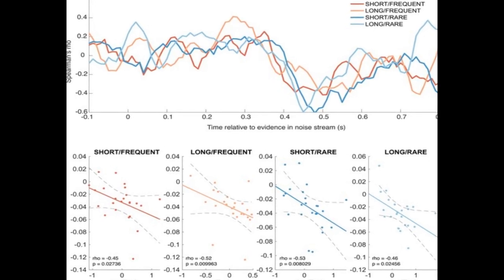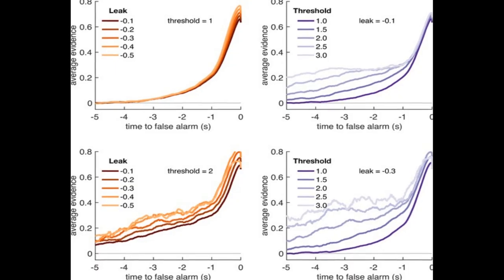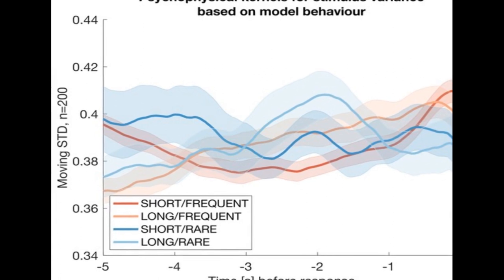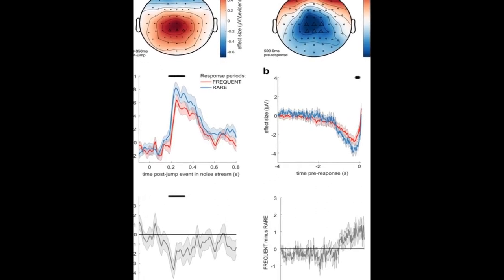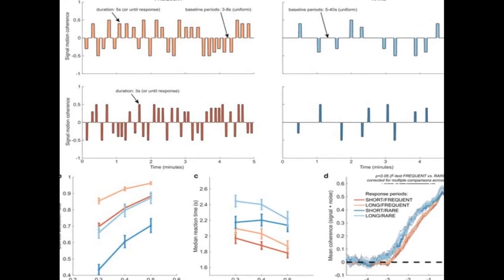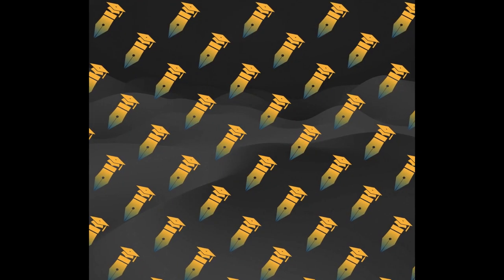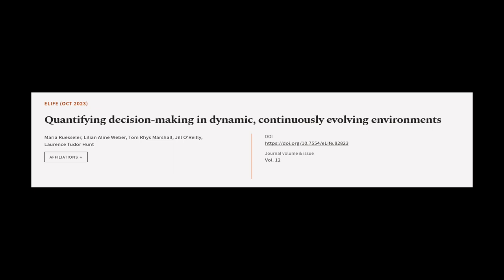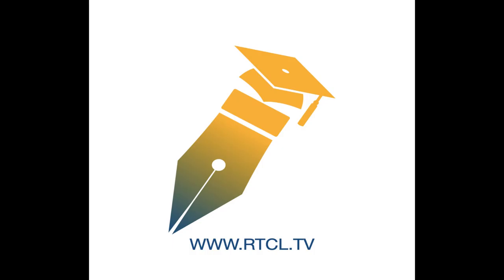Quantifying decision-making in dynamic, continuously evolving environments | RTCL.TV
### Keywords ###

### Article Attribution ###
Title: Quantifying decision-making in dynamic, continuously evolving environments
Authors: Maria Ruesseler, Lilian Aline Weber, Tom Rhys Marshall, Jill OReilly ,and Laurence Tudor Hunt

### Video Timestamps ###
0:00:00 - Summary
0:01:03 - Title
0:01:09 - Tail
0:01:13 - End